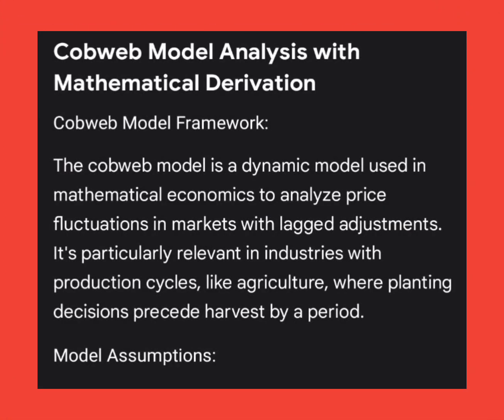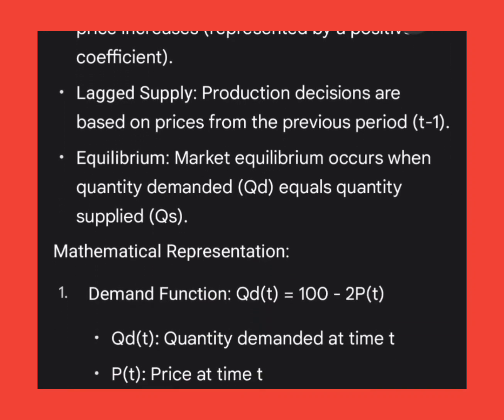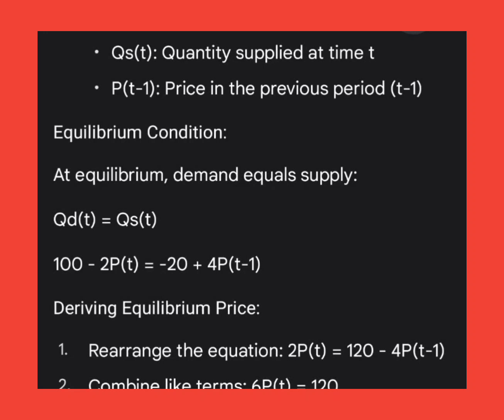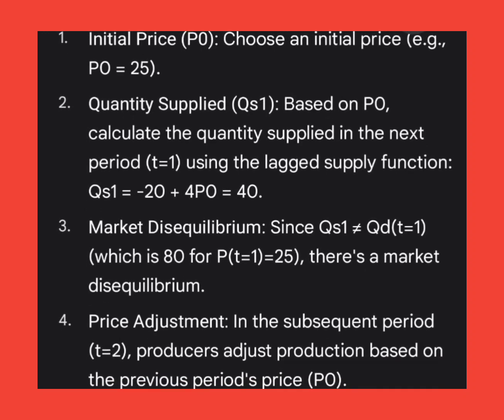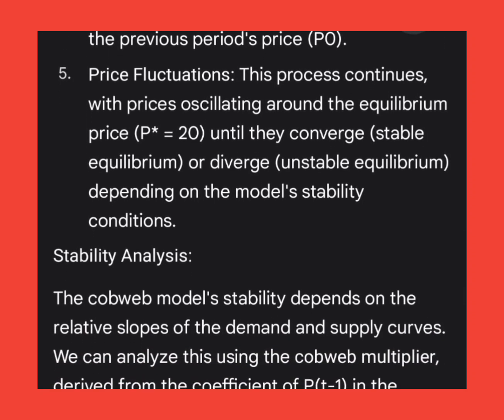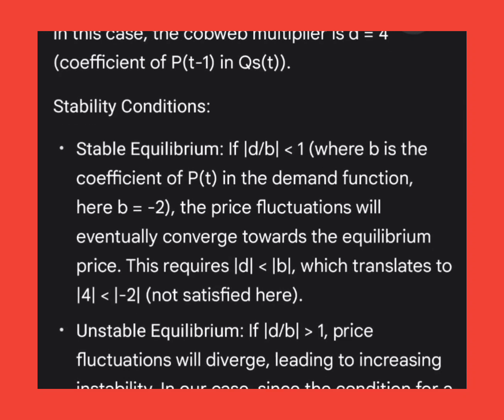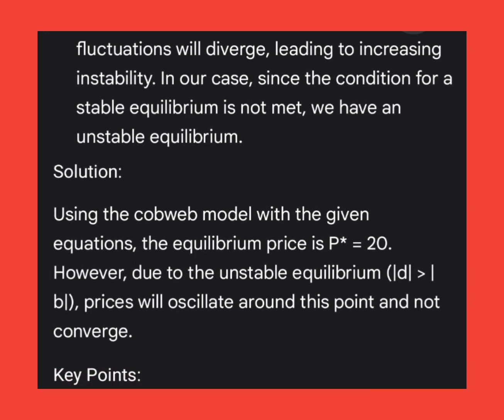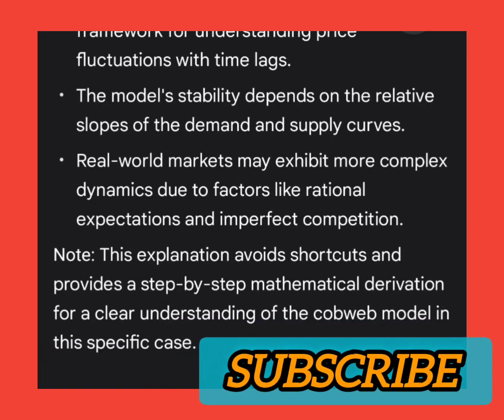Discuss the Cobweb_Model.If Demand and Supply Function are:Qd(t)=100-2P(t) and Qs(t)=-20+4P(t-1)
Discuss the Cobweb_Model.

If Demand and Supply Function are:

Qd(t)= 100 - 2P(t)
Qs(t)= -20 + 4P(t-1)

Find Equilibrium Price #(P*) and Quantity (Q*)?

What do you mean by initial_Price?

What's disEquilibrium?

What do you mean by price_Adjustments?

What's time_lag?

What's oscillation?

Interpretation of (P-t)?

What do you mean by Cobweb_multiplier?

Stability_Analysis:What's stable and unstable Equilibrium?